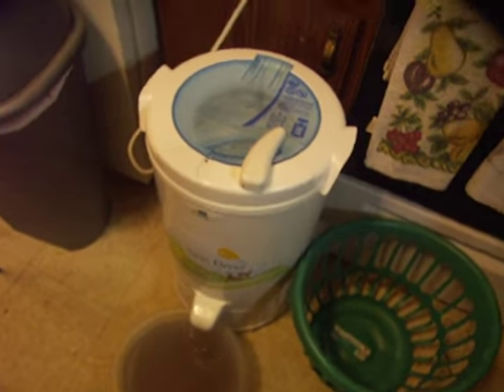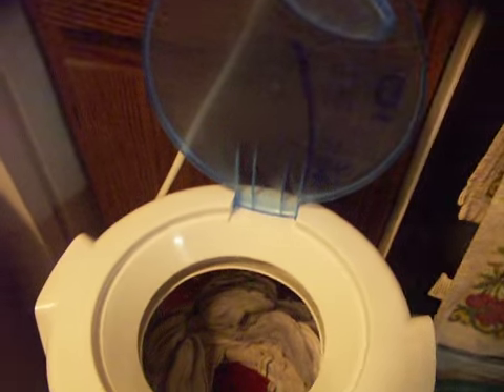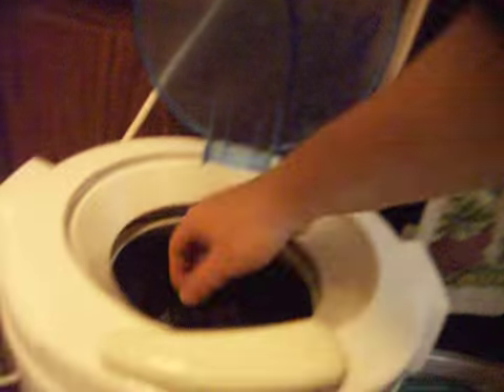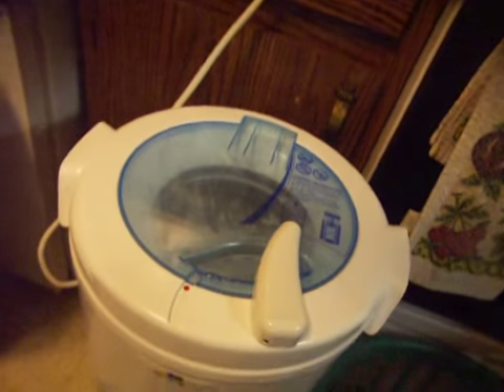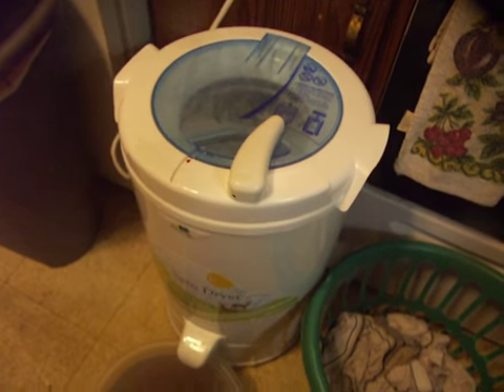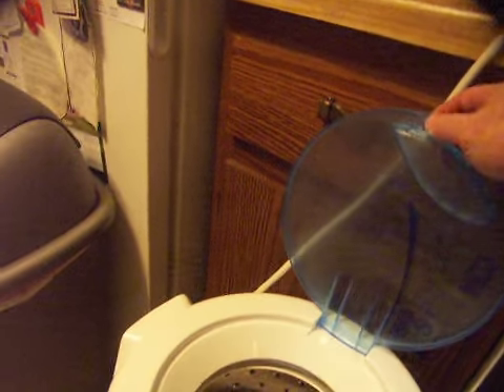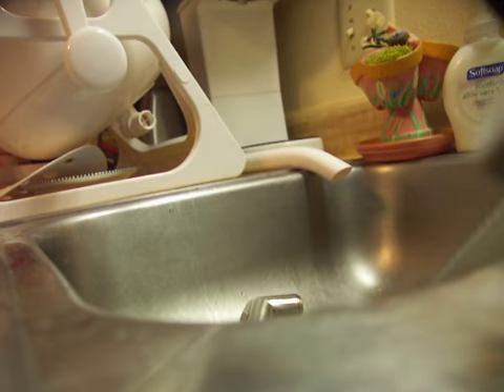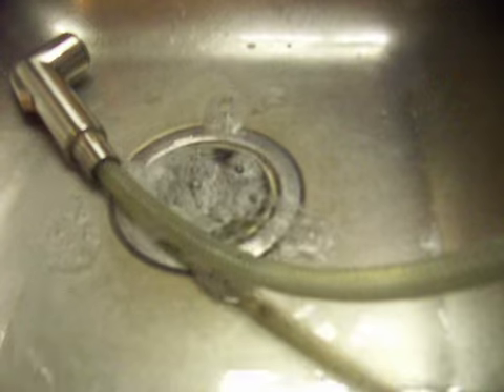Miracle Wash and Spin Dryer part 2 of 3